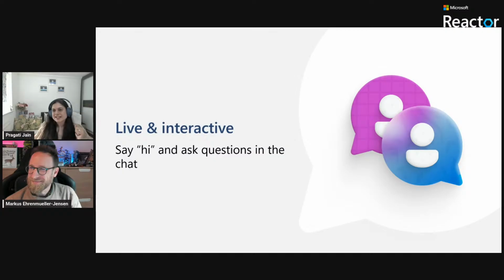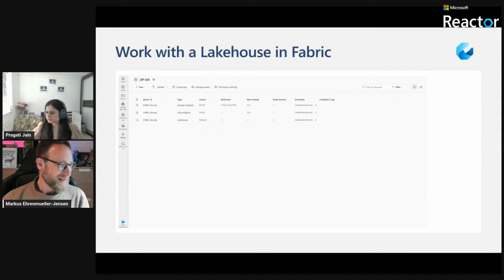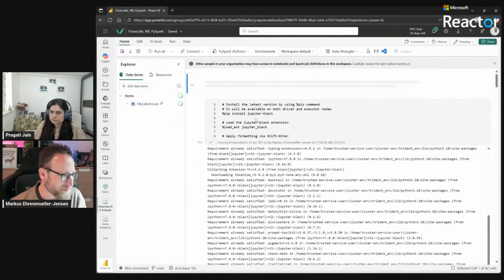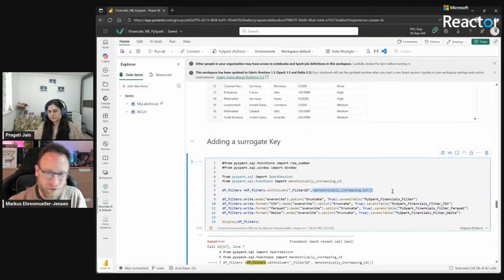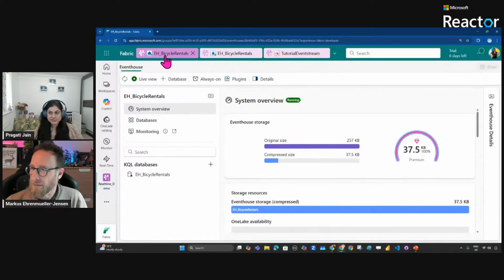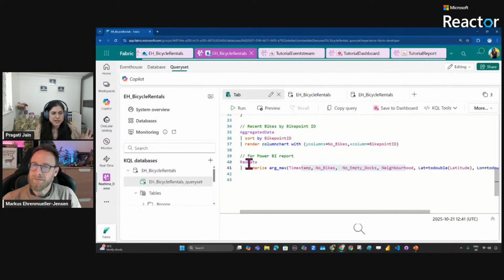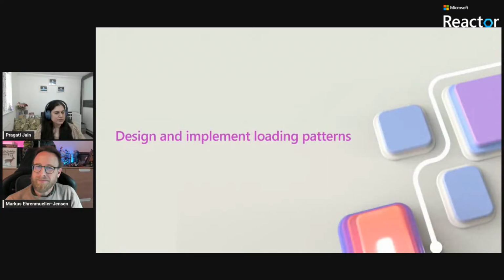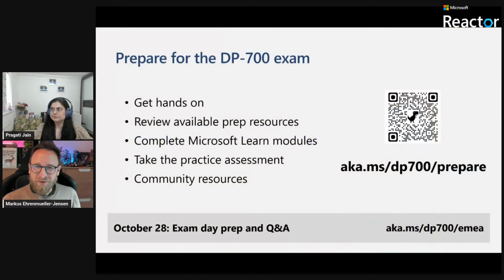DP-700 Part 2: Ingest and Transform Data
Welcome to the second episode of Get Certified: DP-700 Fabric Data Engineer (accelerated). Learn how to use Dataflows Gen2 and Data Factory pipelines in Fabric to perform the data ingestion and transformation tasks you already know. This session helps you navigate the tools and workflows in Fabric to confidently apply your existing skills.

Chapters:
00:00 - Intro: Batch Data Transformation in Microsoft Fabric
24:58 - Building KPI Tables with Python and Spark SQL
27:05 - Switching to Real-Time Data: Event Streams Overview
29:40 - Event Stream and Event House Architecture Explained
33:00 - Demo: Ingesting Streaming Data with Event Stream
35:05 - Working with Event House and KQL Queries
39:18 - Visualizing Real-Time Data: Dashboards and Power BI
43:04 - Automating Actions with Data Activator
47:16 - Managing Real-Time Resources in Fabric
48:00 - Design Patterns: Full Load vs Incremental Load
50:22 - Slowly Changing Dimensions: Type 1 and Type 2
57:03 - Exam Prep Tips and Upcoming Fabric Events
59:04 - Q&A: Environment Setup and Event House Features
1:00:12 - Closing Remarks and Next Steps

[eventID:26336]